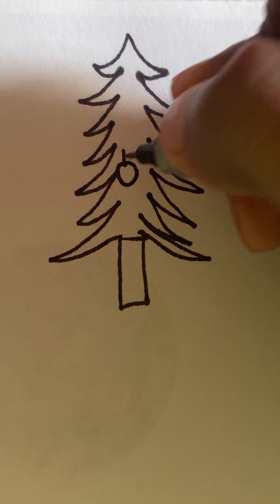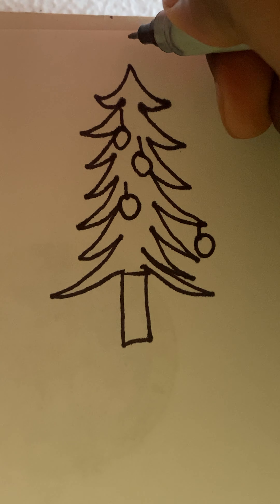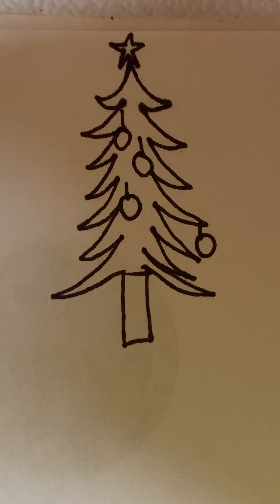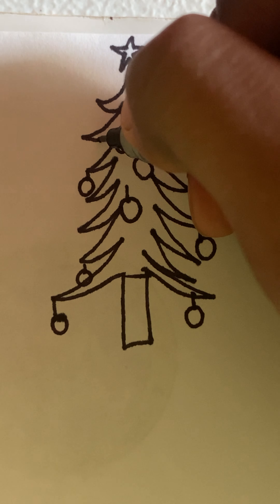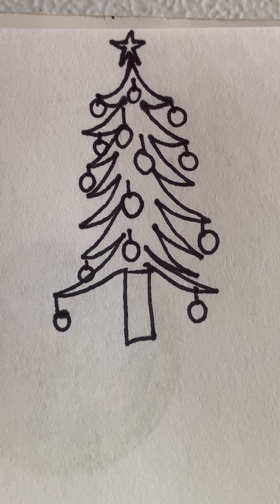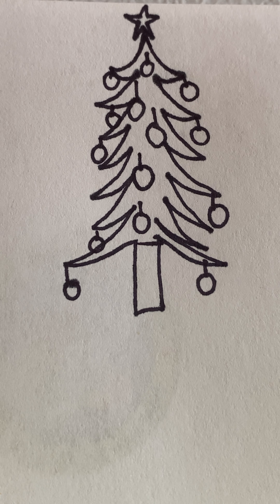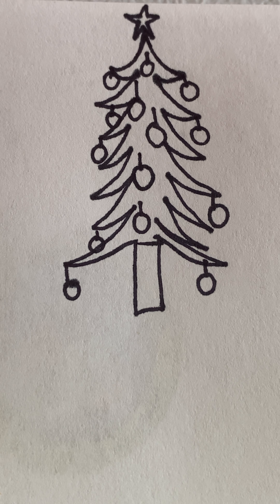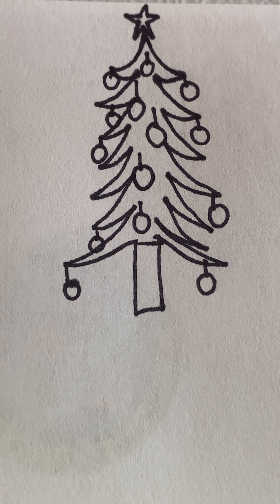Exploring how to draw a christmas tree | EASY TUTORIAL | Beginner | HD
A VERY EASY TUTORIAL on how to draw a christmas tree.